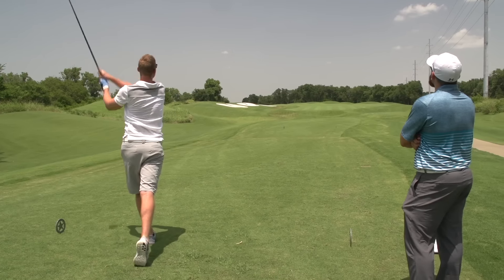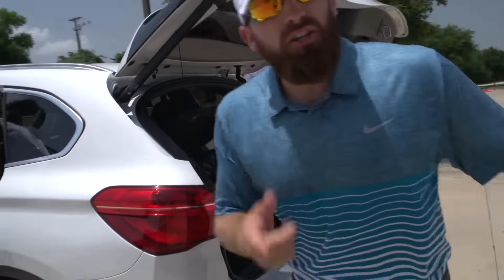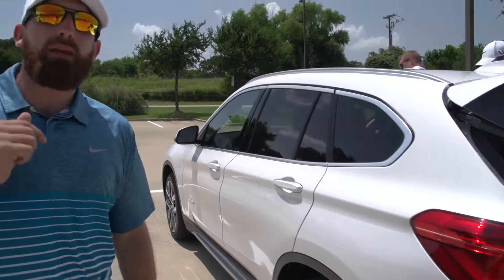Dude Perfect Show Us How to Play 'B the 1' | Golf Digest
Dude Perfect show us how to play the 'B the 1', the new golf game from BMW.

Transcript
 What's up guys. We're Dude Perfect.
 Our friends from BMW told us
 about a little game called B the 1.
 Basically, you start off, decide what you play for.
 Money, drinks, bragging rights.
 Then on the tee box, the player with the longest drive
 gets a point.
 Then when you're on the green,
 the player with the longest one putt also gets a point.
 At the end of the round, the person
 with the most B the 1 points, wins the match.
 They're the champion.
 That's how you play.